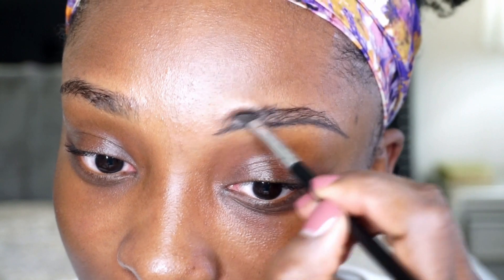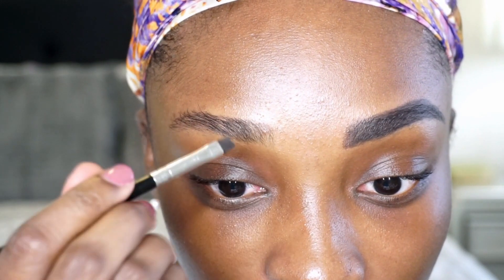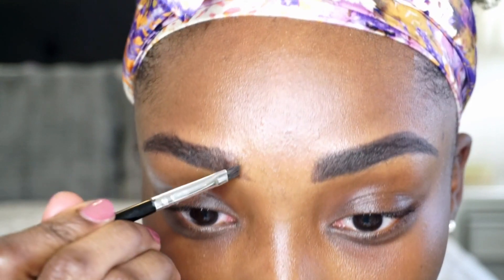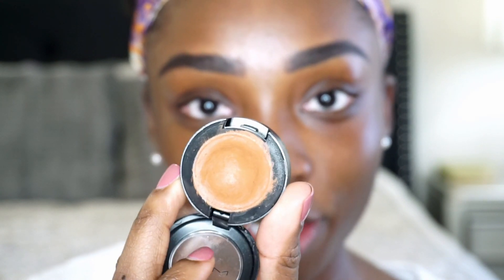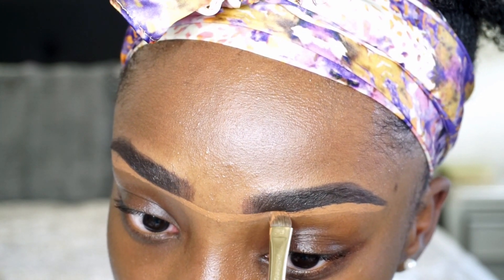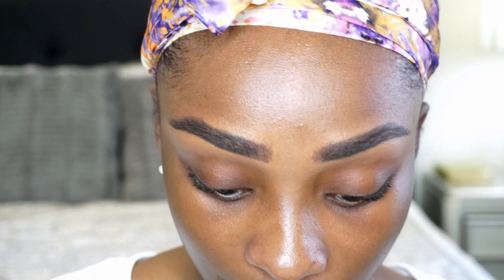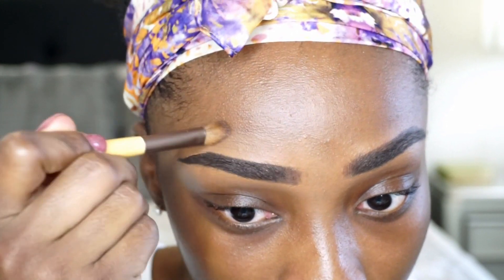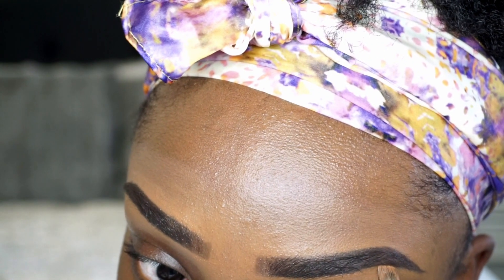How To Do Your Eyebrows for Beginners!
Hey everyone this is a video on how to do your eyebrows for beginners! This video is beginner friendly and can work for the advance as well! Brows frame your face so they have to look amazing!

Products featured:
ABH Dip Brow Ebony
MAC Studio Fix Concealer NW45
Benefit Cosmetics 24-HR Brow Setter Shaping & Setting Gel
ABH #12 Brush